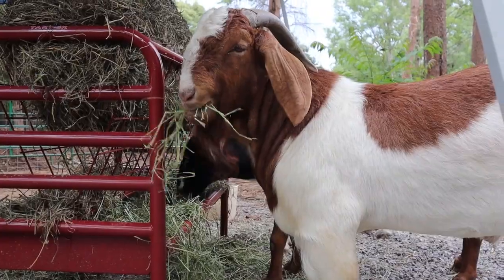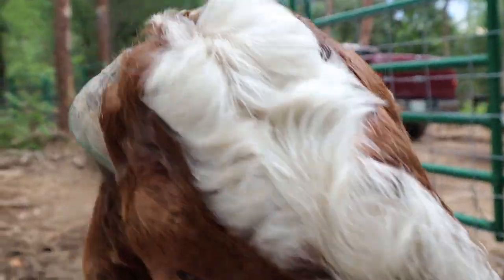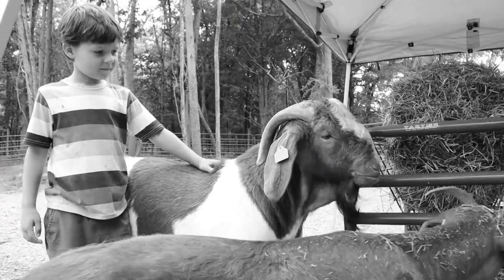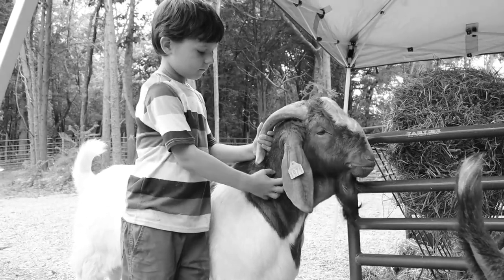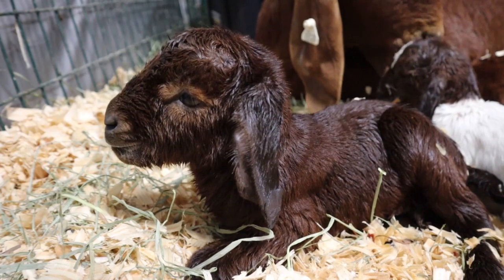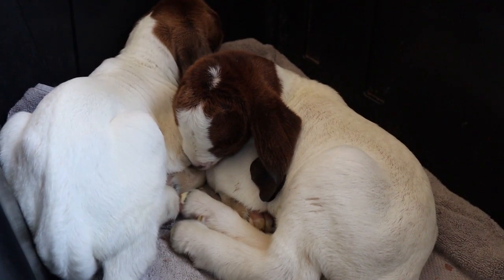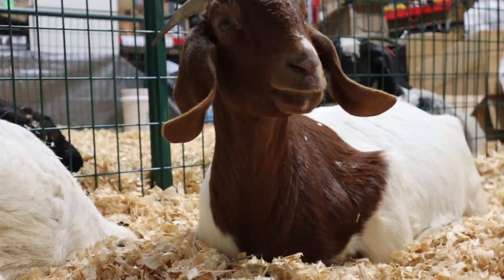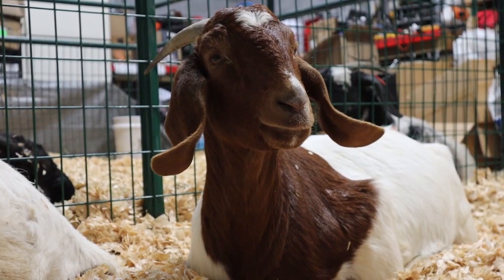What Do We Do Now? / The Pains and Joys of Raising Goats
Raising goats is not always simple or easy. Along with the irresistible bouncing baby goats, can come loss and heartache. The question then becomes, it is worth it?